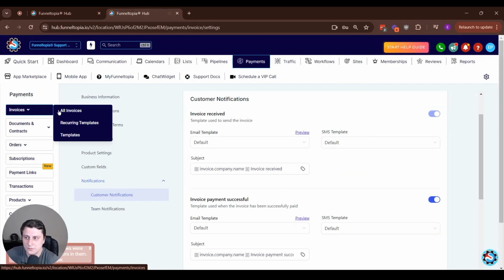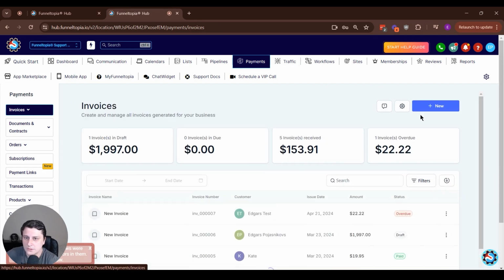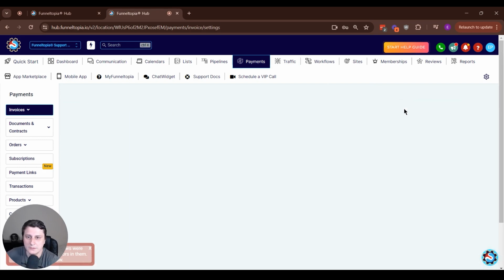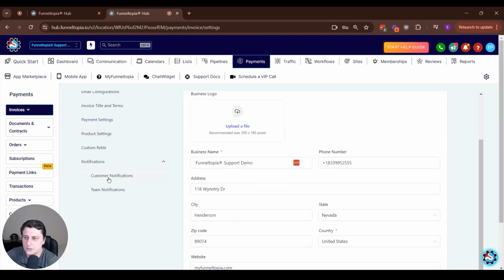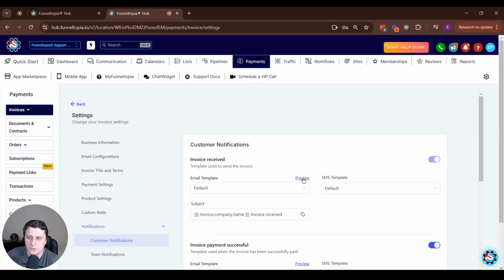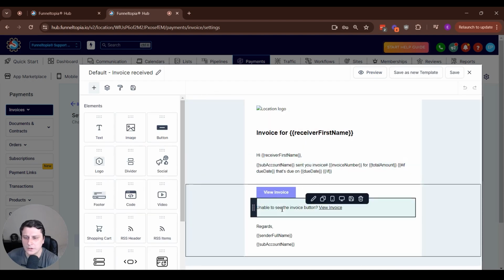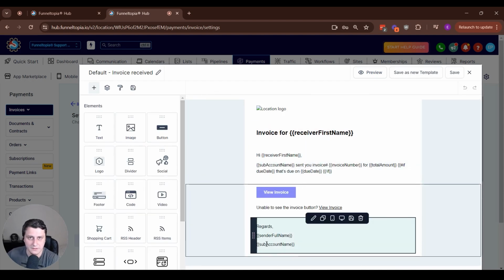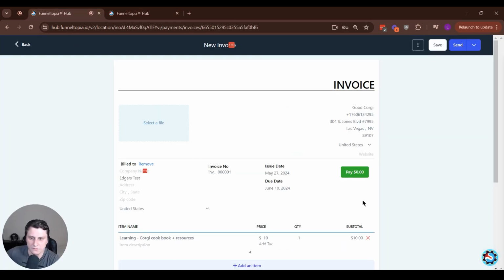How to Edit Invoice Emails in Funneltopia: New Feature Update Explained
In this video, we walk you through a new feature in Funneltopia that allows you to edit invoice notification emails.
Learn how to customize your invoice emails by adding logos, modifying information, and setting default templates.
This update gives you the flexibility to personalize each invoice or apply changes across all invoices.
We’ll also guide you through managing invoice settings and explain how to handle zero-dollar invoices.
Watch to make the most of this powerful tool and streamline your billing process.

Timestamps:
00:00 - Introduction to Invoice Email Editing
00:26 - How to Edit Individual Invoice Emails
00:53 - Setting Default Email Templates for Invoices
01:18 - Managing Invoice Settings and Zero-Dollar Invoices
01:35 - Support and Final Thoughts